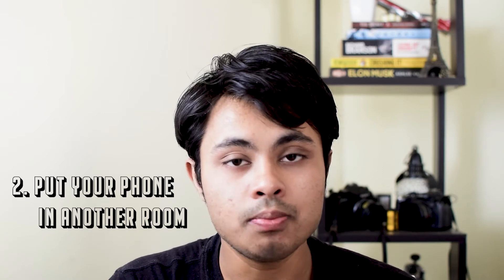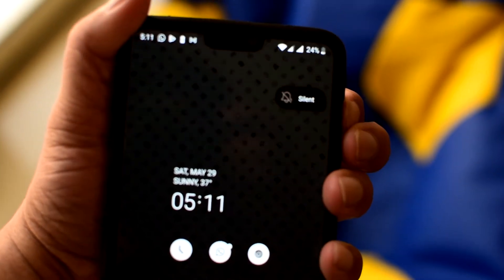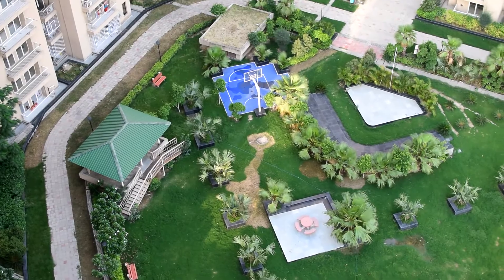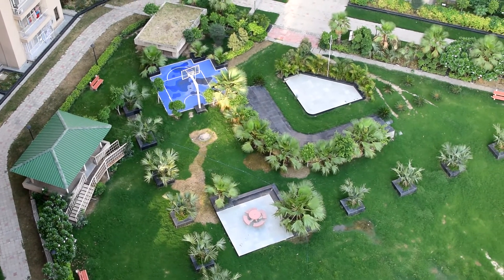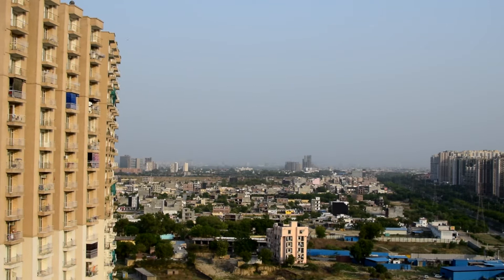5 Ways to go around Creative Block and Become Productive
All artists including filmmakers have creative block, so here are some ways we follow to go around the creative block and become productive.